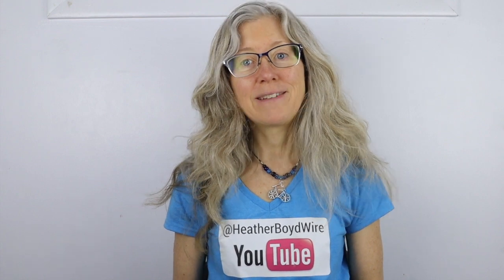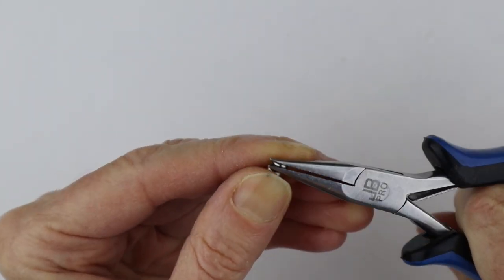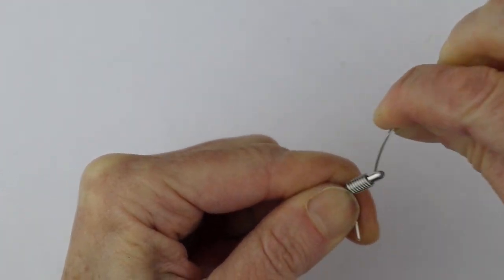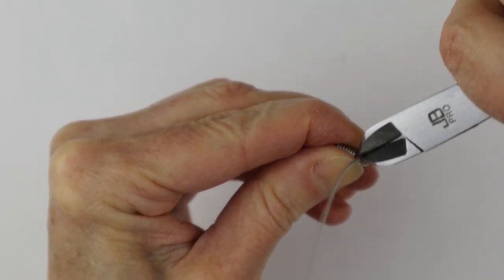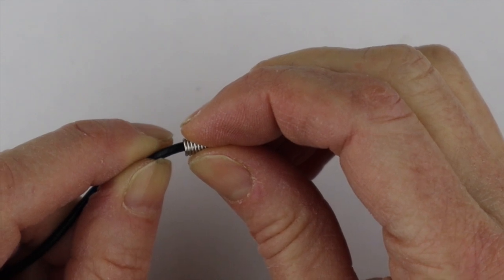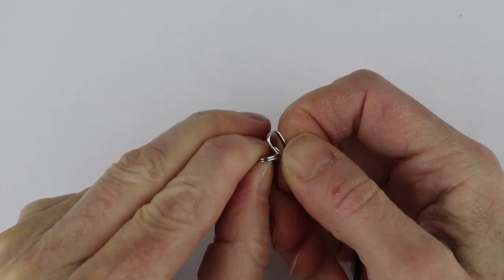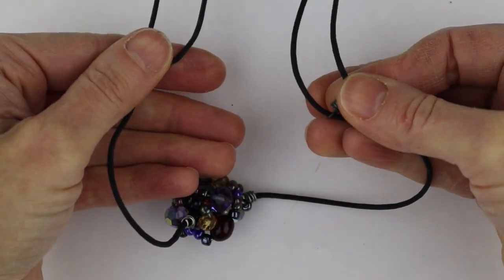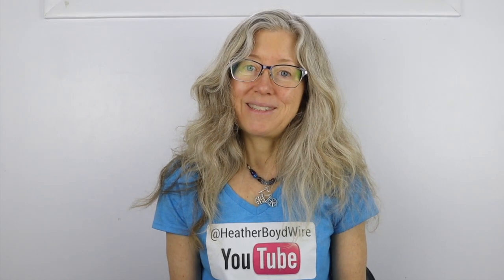Tip Tuesday: Leather Cord End Clasp Tutorial